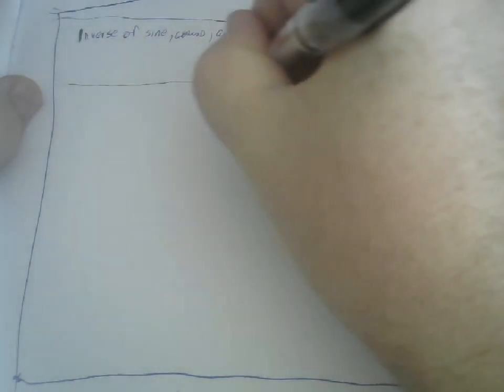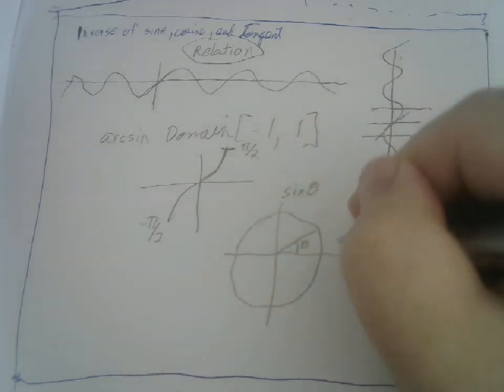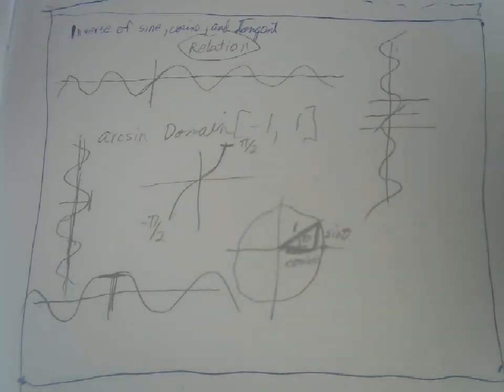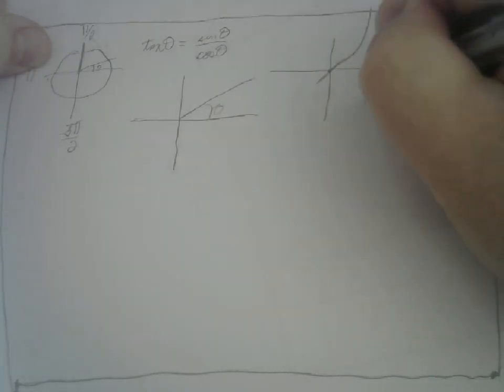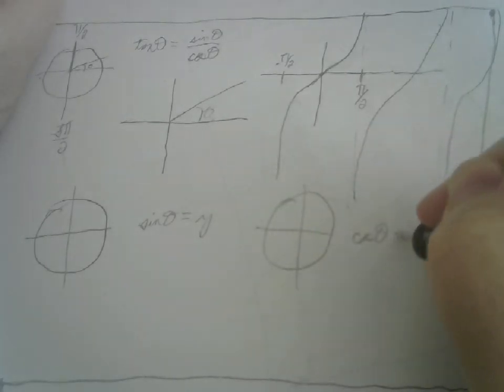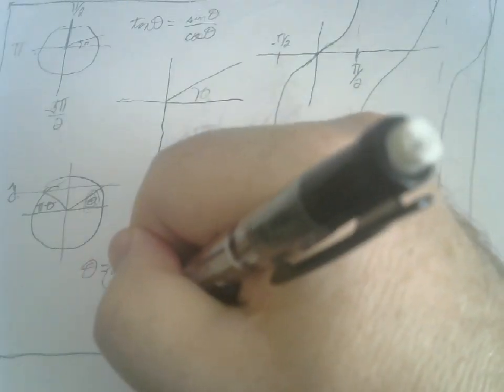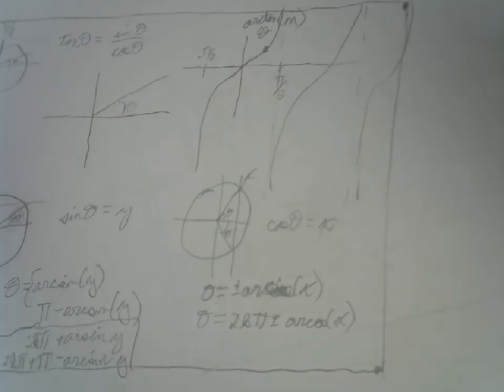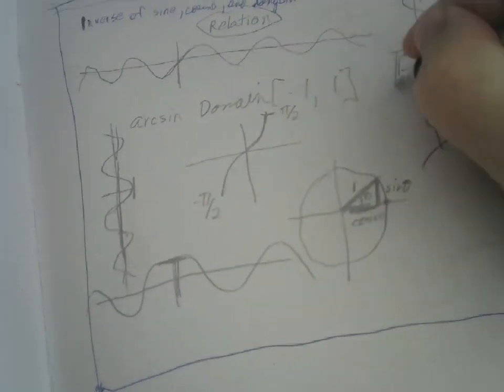Inverse of Sine Cosine Tangent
This video describes the inverse relations of sine, cosine, and tangent, and also makes some distinction between an inverse function and an inverse relation.